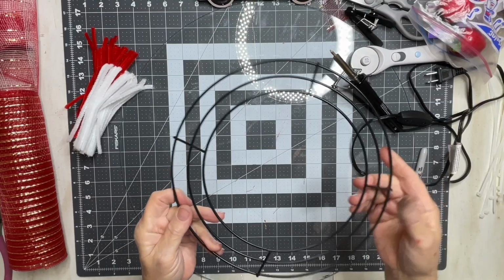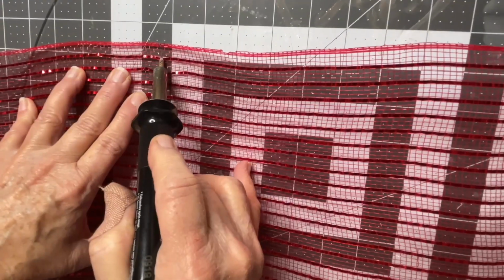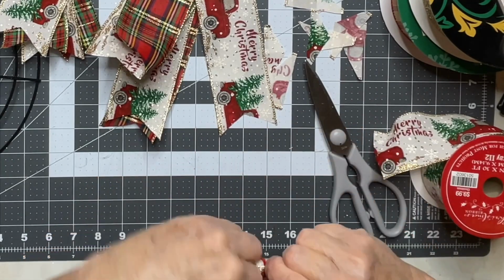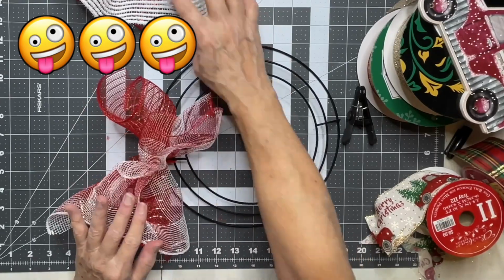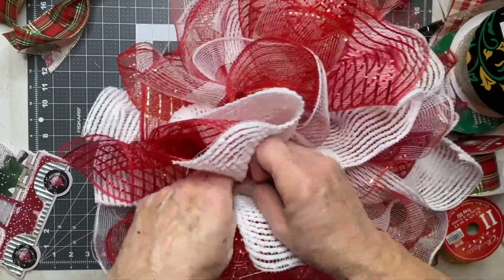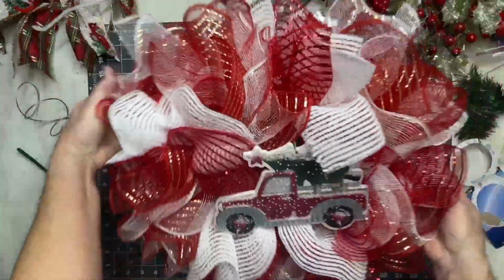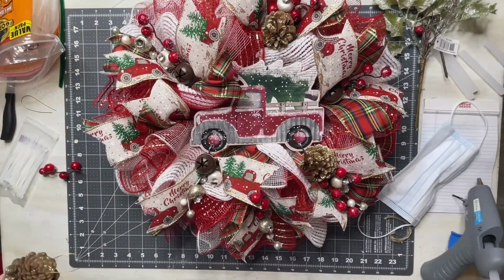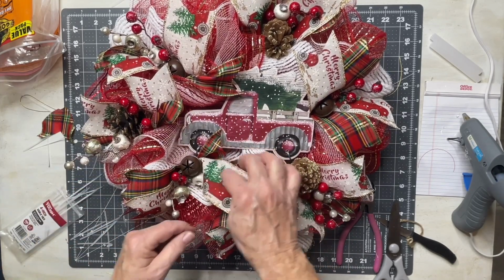Deco Mesh Christmas Wreath Tutorial | 12 DAYS OF CHRISTMAS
HELLO FRIENDS! 🎄 Welcome to our 3rd of 12 videos in my 12 days of Christmas series! Today, Mani is joining me! She’ll be showing you how she put together the cutest Christmas wreath using deco mesh, ribbon, and a wire wreath frame.

Members of MBMM Elite receive lots of benefits including free SVGs, live tutorials, & exclusive giveaways!

Save $5 with code MALLORY21
Follow on IG! @pdbcreativestudio

Save 10% with code MANIANDMAL
Follow on IG! @crafthaventumblers

👉🏼 A LITTLE EXTRA INC EPOXY: aleshine.com

🛍 Shop our Products:
👉🏼 HANDMADE TUMBLERS: Madebymaniandmal.com
👉🏼 DIGITAL FILES

🎨 SUPPLIES USED IN THIS VIDEO:
- 8” Wire Wreath Form 👉🏼 CraftOutlet.com
- 10” Deco Mesh 👉🏼 Hobby Lobby, CraftOutlet.com
- Ribbon 👉🏼 Hobby Lobby
- Embellishments 👉🏼 Hobby Lobby, Michaels
- Red Truck Plaque 👉🏼 Hobby Lobby
- Pipe Cleaners 👉🏼 Dollar Tree
- Zip Ties 👉🏼 Wal-Mart
- Picture Wire 👉🏼 Wal-Mart